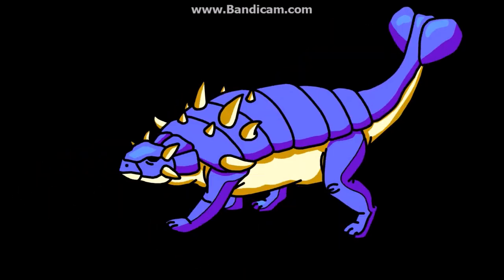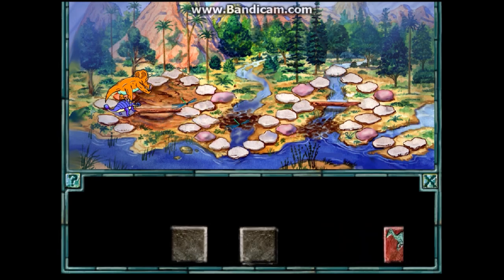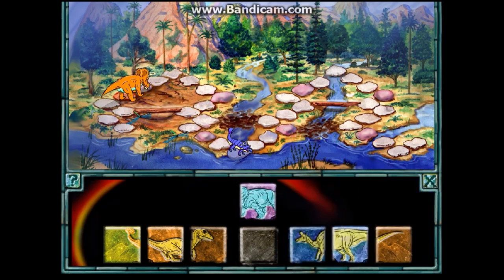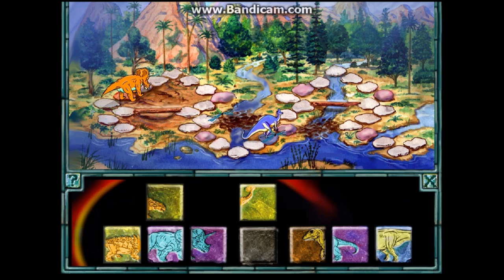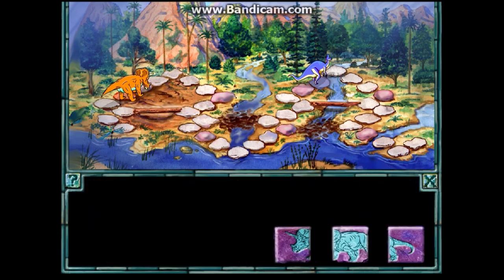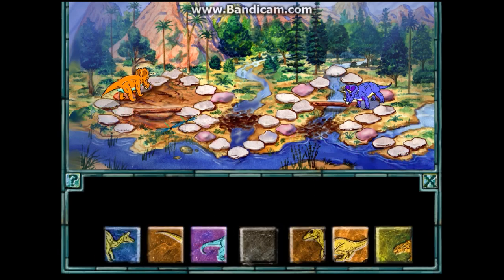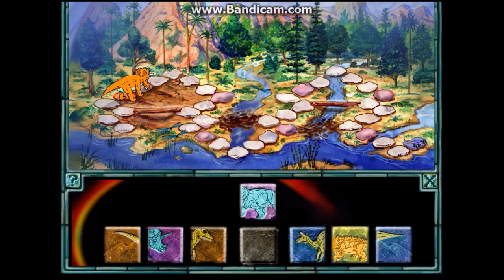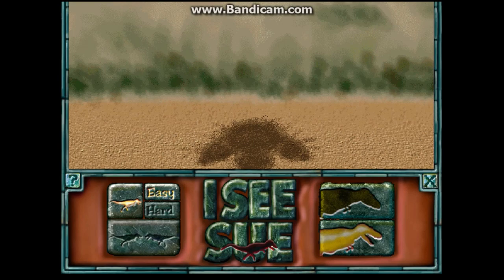Let's Play I See Sue (2000)-Part 1-Into the Woods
In part 1, we venture into an obscure game.